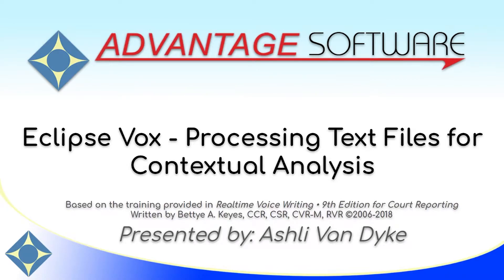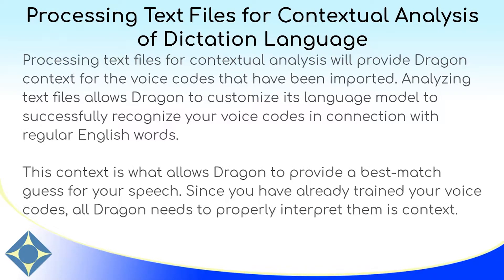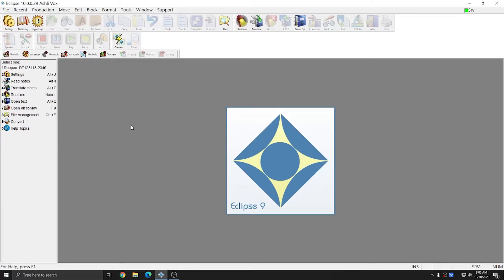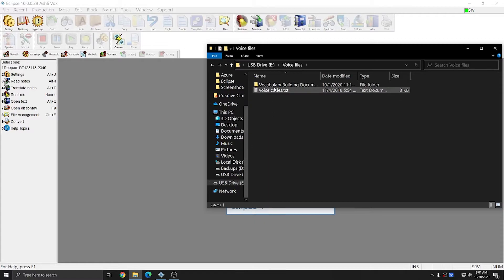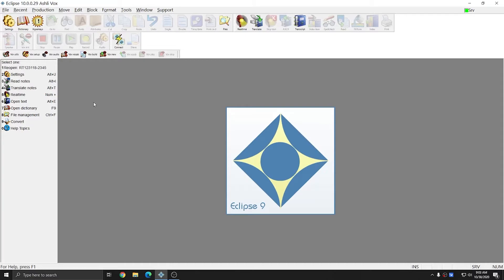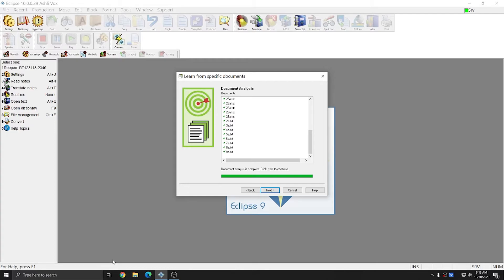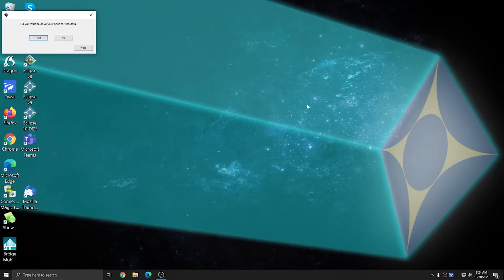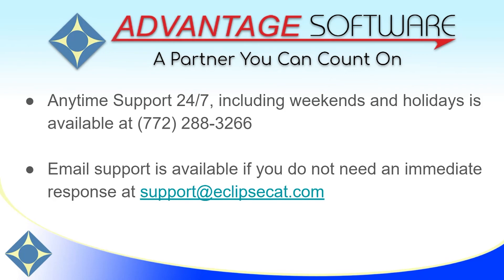Eclipse Vox - Processing Text Files for Contextual Analysis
Learn how to provide Dragon context for all of your voice codes so that you can start out dictating with the best possible recognition in Eclipse Vox by Advantage Software.

This simple but critical steps ensures that Dragon knows when to expect and how to correct interpret your voice codes. This ensures that from your very first translation in Eclipse Vox you start with the best foundation of understanding. Different and equally importing to training your pronunciation of voice codes, is training their context.

The training provided in this video is based on Realtime Voice Writing • 9th Edition for Court Reporting by Bettye A. Keyes.